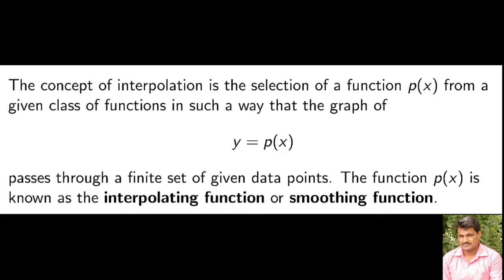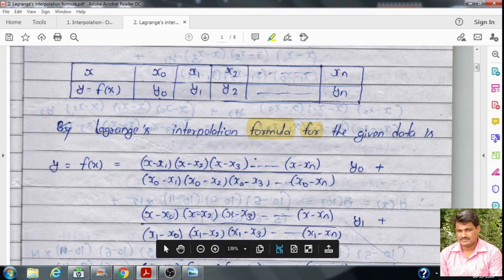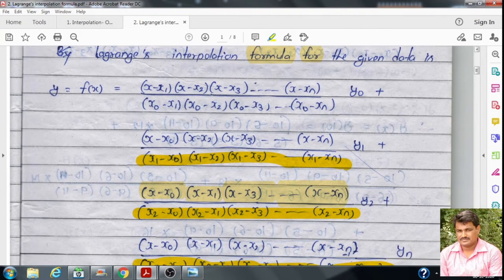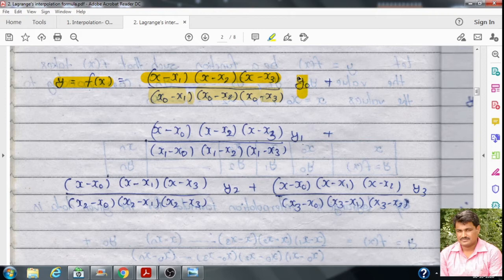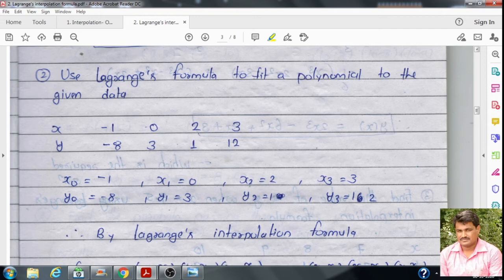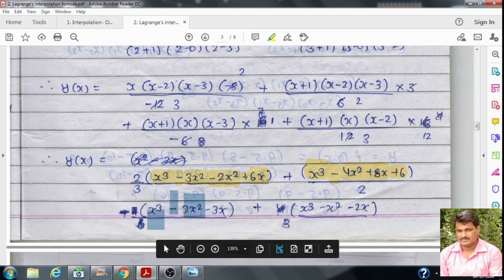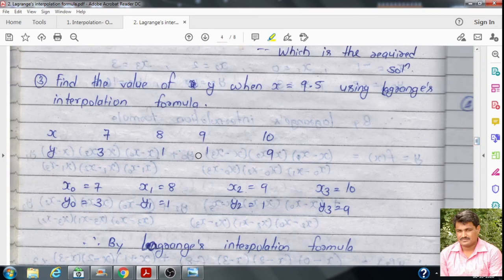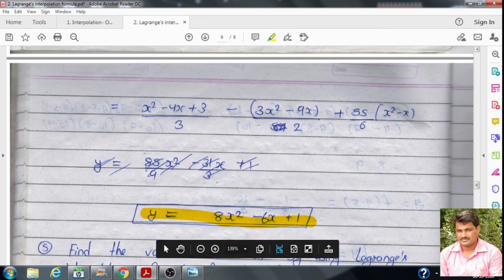Lagrange’s Interpolation Formula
Formula and Examples